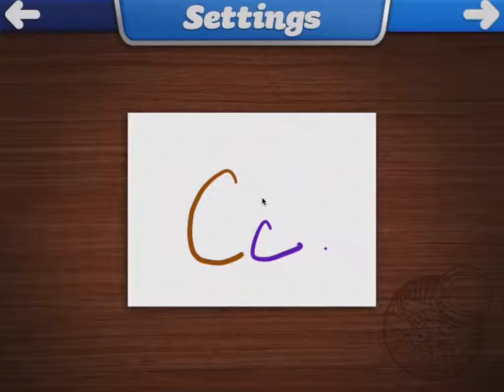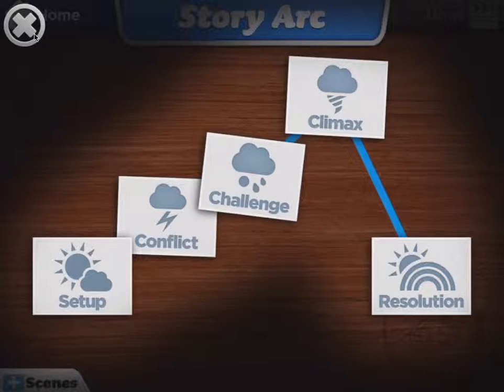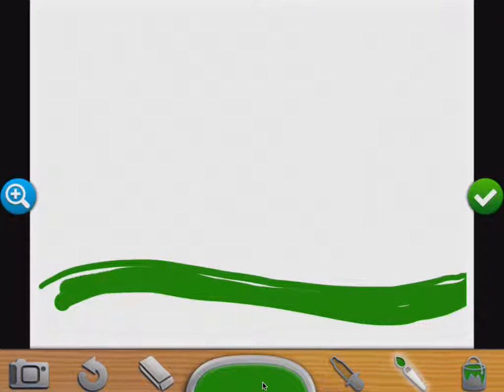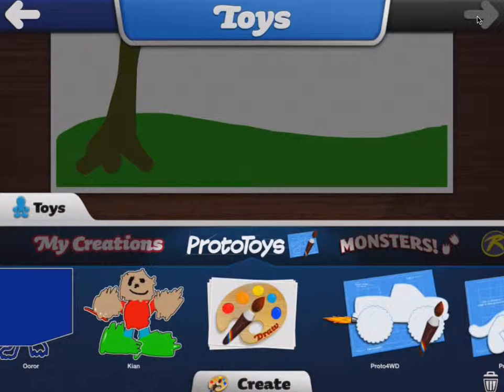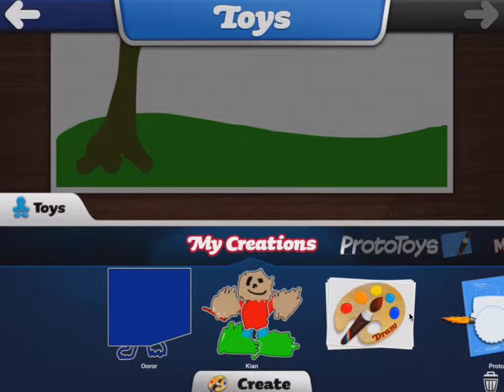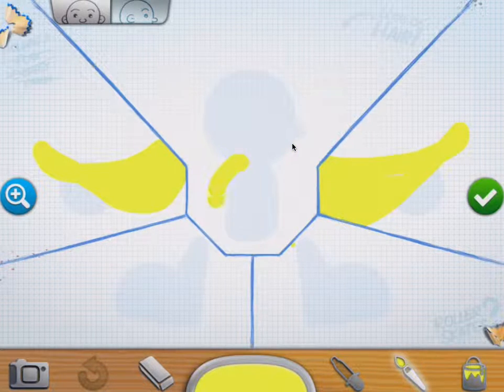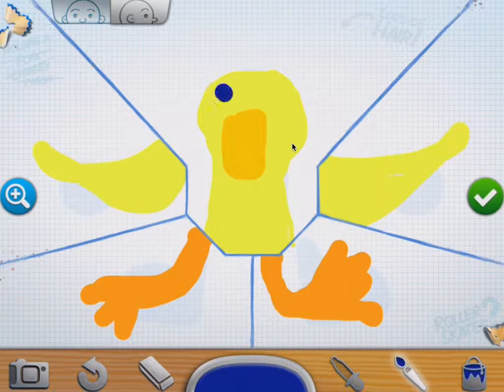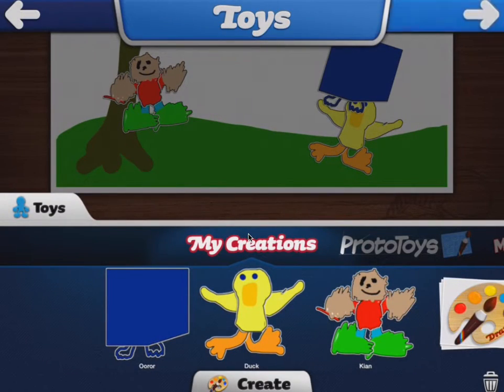Toontastic Creation Video 1